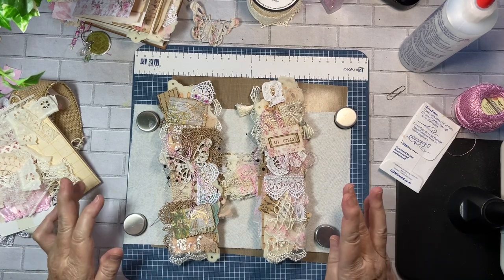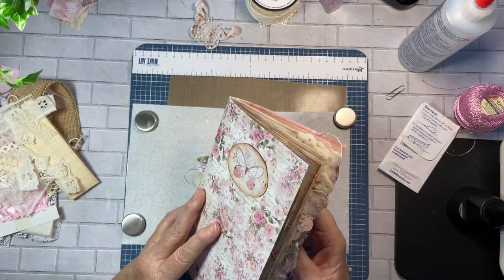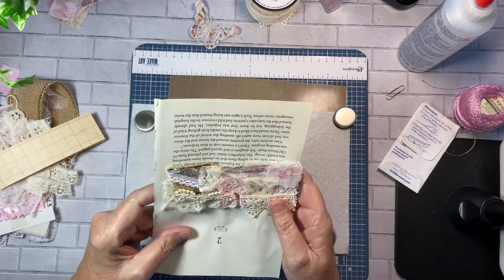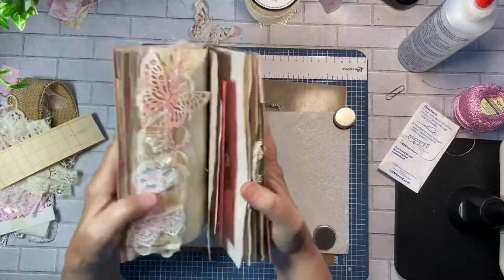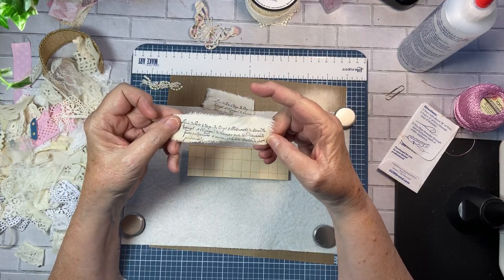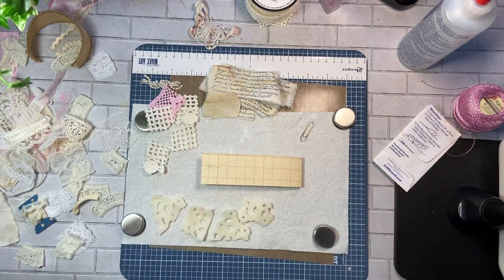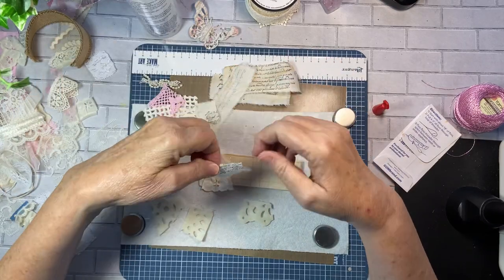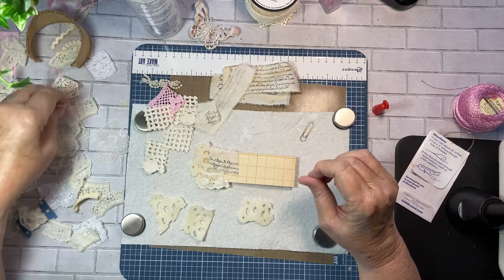How To Make A Double Page Lace Belly Band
Thank you for joining me today while we create this easy and really cute double lace belly band for your journals. I hope you will enjoy this video and find some inspiration.